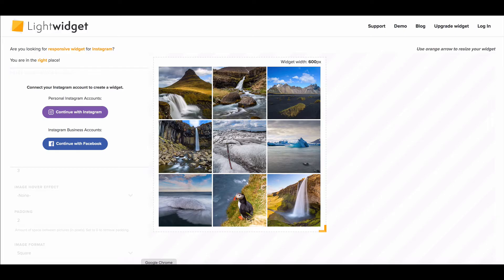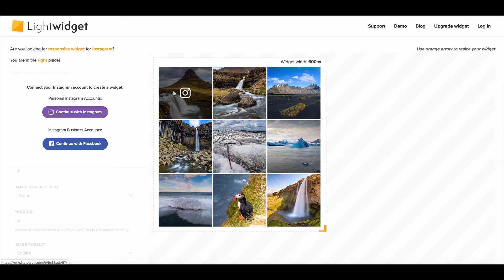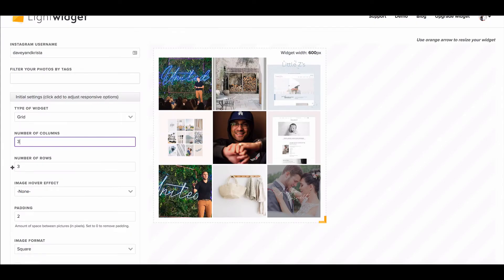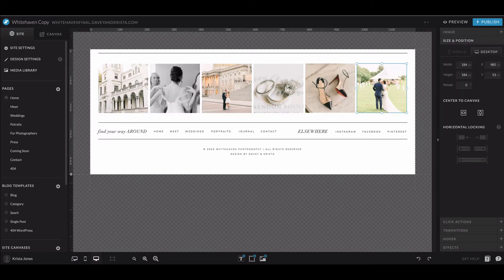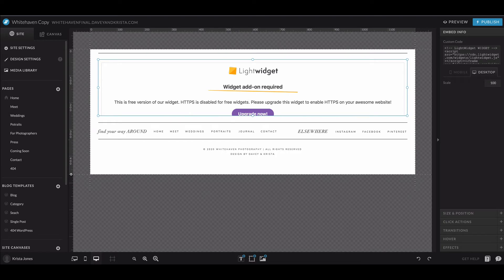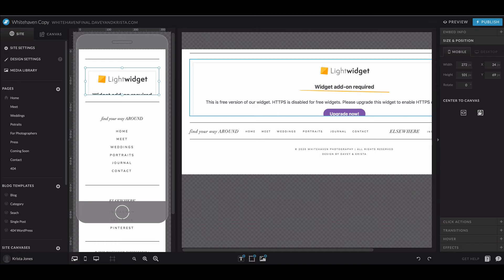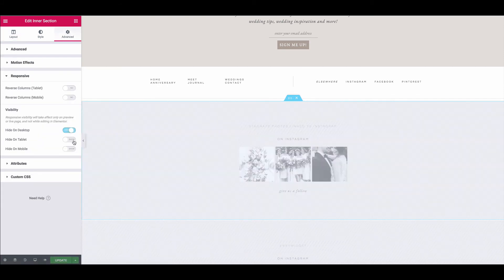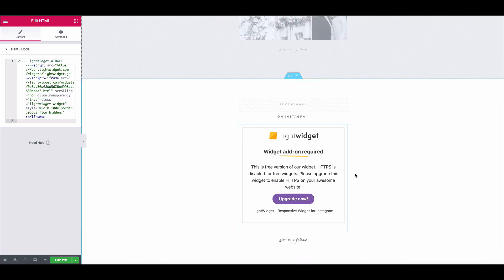Embedding your Instagram feed on a Showit or Wordpress/Elementor website using Lightwidget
How to use the free Snapwidget app to add an Instagram Feed that automatically updates to a Showit website and a WordPress website built with Elementor.